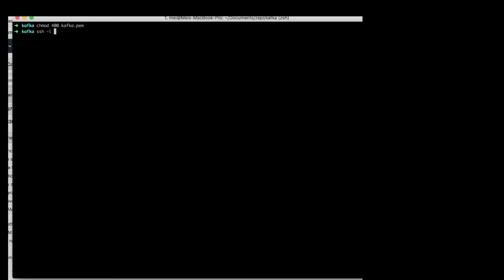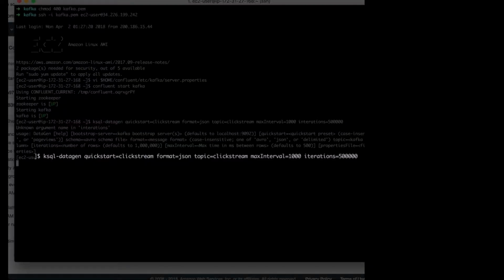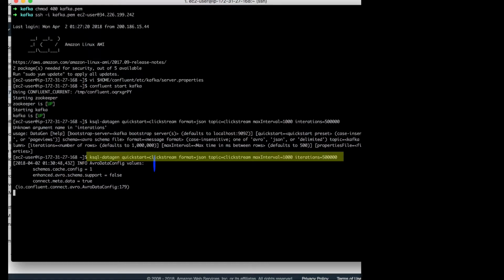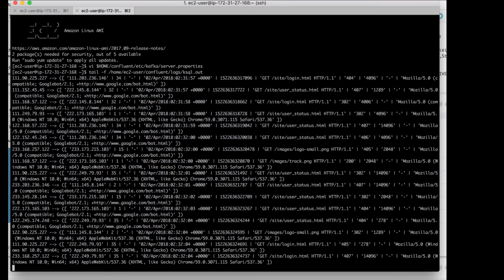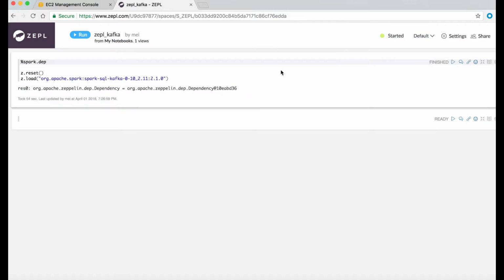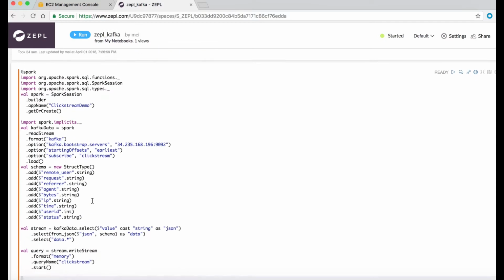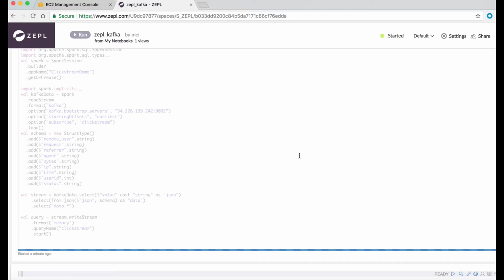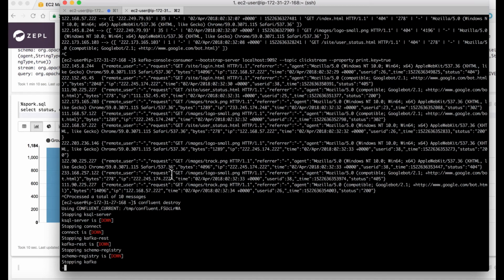Zepl Tutorial - How to use Zepl on Kafka and Spark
Using ZEPL to analyze data with Kafka and Spark structured streaming